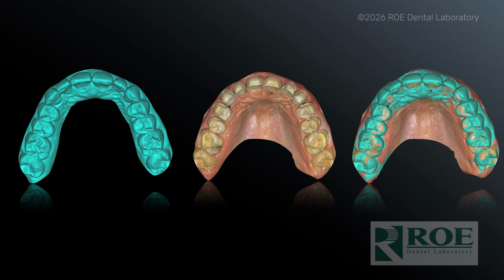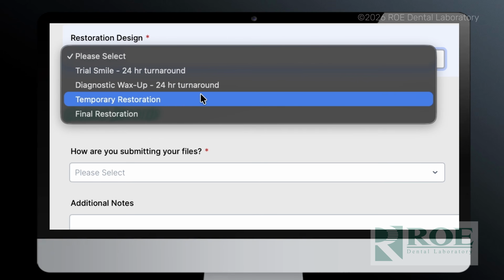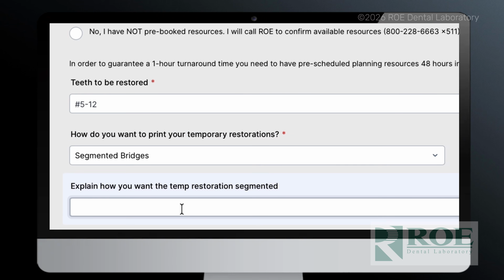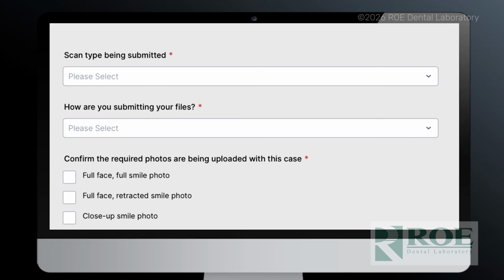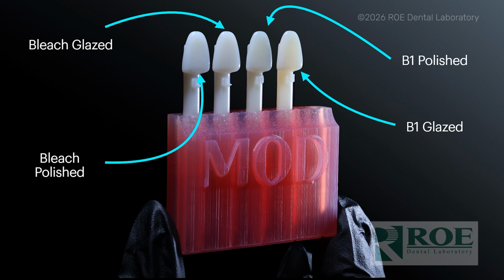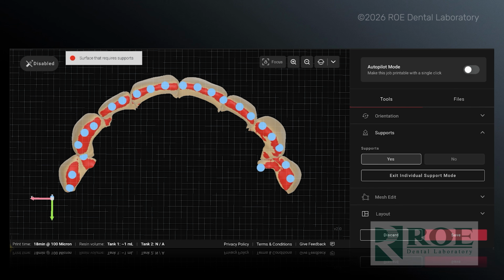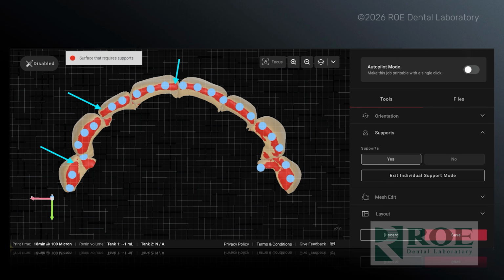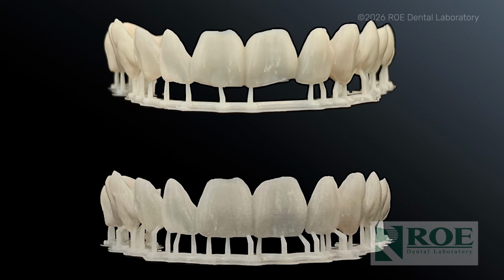3D Printed Temporaries in Modern Restorative Dentistry (Part 3)-Timothy Anderson, DDS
Cosmetic dentistry does not have to be stressful, and Dr. Tim Anderson is here to prove it. In this comprehensive presentation, Dr. Anderson breaks down how 3D printed prototypes have completely transformed his restorative workflow, making full arch and cosmetic cases more predictable, more profitable, and a whole lot more fun.

The key mindset shift? Stop thinking temporaries and start thinking prototypes. A prototype is an exact replica of the desired final outcome, allowing clinicians to test contacts, marginal integrity, occlusion, phonetics, contours, and patient approval before a single final restoration is ever manufactured. Combined with a streamlined digital imaging and design workflow, this approach dramatically reduces chair time, eliminates costly remakes, and gives patients the ability to truly test drive their new smile before committing. Dr. Anderson walks through the full workflow from mockup and prep design through digital manufacturing and post processing, with practical tips on printer setup, resin selection, support structures, and segmentation strategy for full arch cases.
Whether you have a printer today or are just getting started, this presentation will change how you think about cosmetic and full arch dentistry.